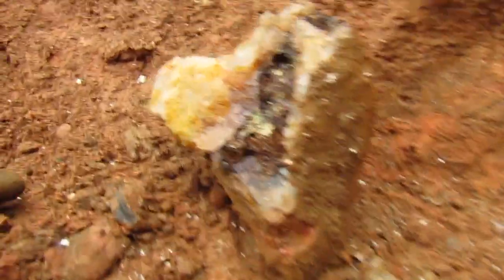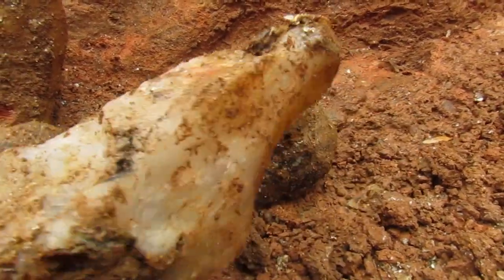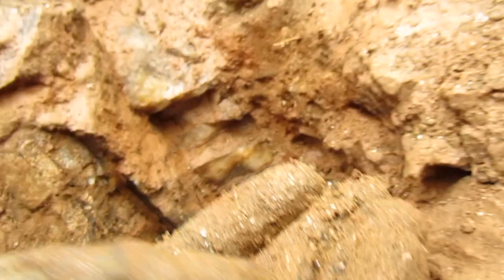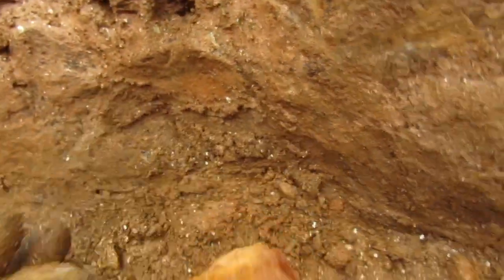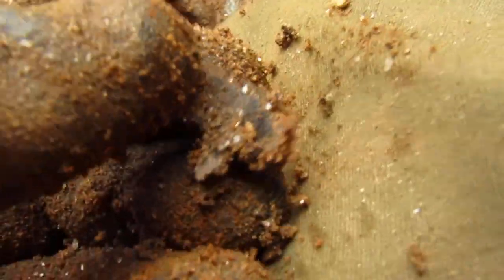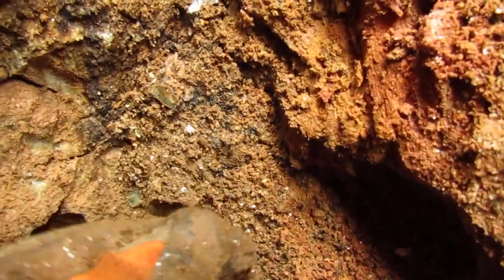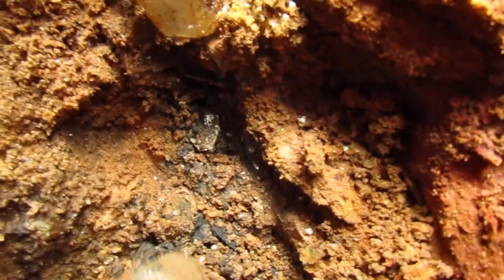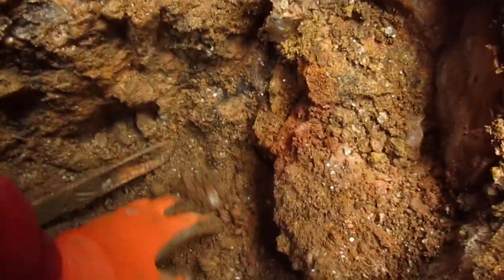2-13-21 I'm back at my original dig site and the crystals are showing up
Feels good to be back at my original spot at Emerald Hollow Mine
The flooding made a mess of things   All has settled and crystals have greeted me back